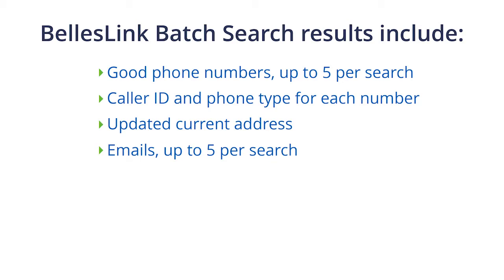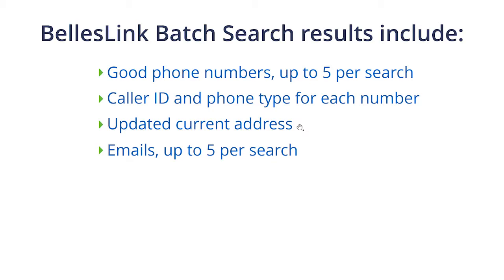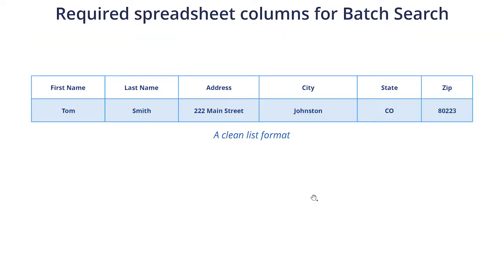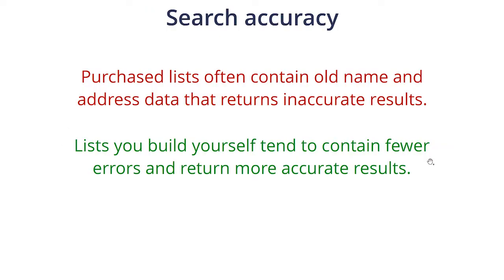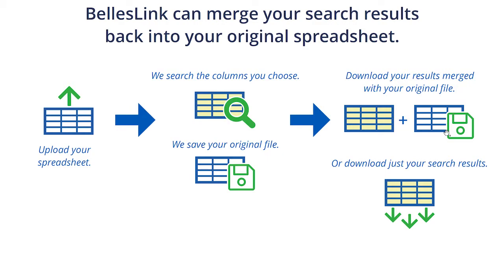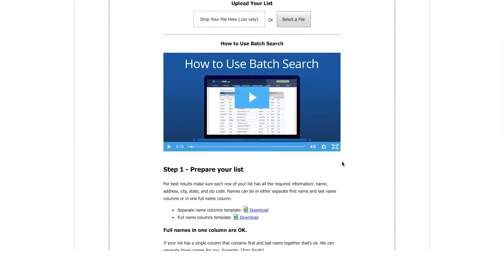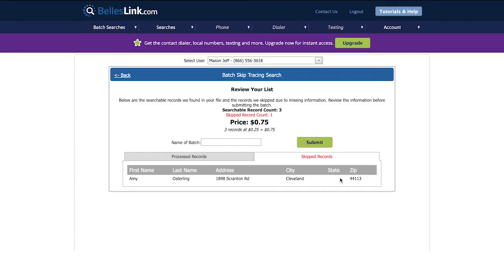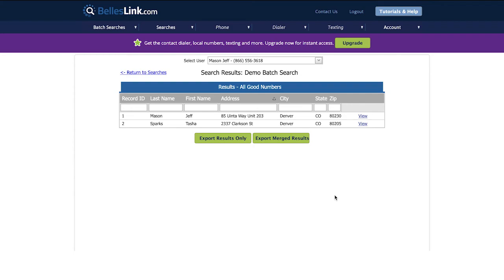BellesLink Batch Search Overview: Batch Skip Tracing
The BellesLink Batch Search overview covers search result data, shows you how to upload a batch file, talks about how to export your completed batch, and gives you tips for getting the best results from your skip tracing searches.